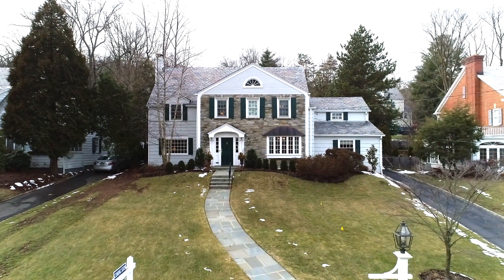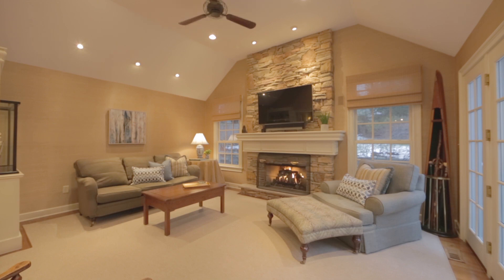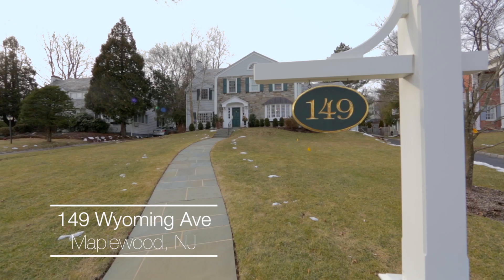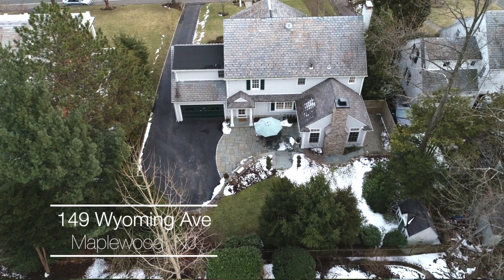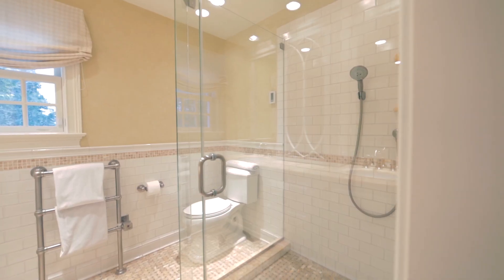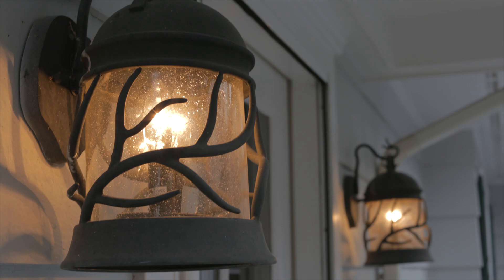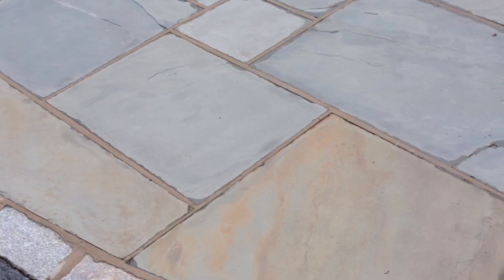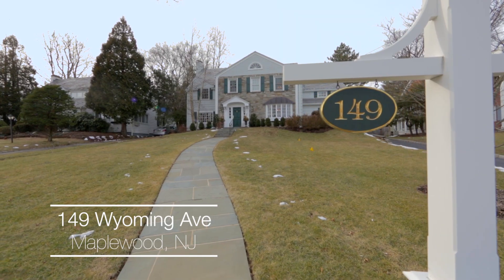Home for Sale 149 Wyoming Ave Maplewood NJ 07040 - Real Estate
Beautiful stone-front center hall colonial situated in the Upper Wyoming section of Maplewood. High end renovations are found throughout this 5/6 bedroom 3-full and 2 half bath home with spacious rooms including 5 gas fireplaces, crown moldings, hardwood floors, dining room with French doors leading to an office, sun-lit family room which opens to blue stone patio with built-in grill, 5 bedrooms and 3 full baths on 2nd level, including gorgeous master suite, finished basement with wet bar, rec room and exercise room and so much more to discover. Professionally landscaped grounds with exterior lighting and slate roof.